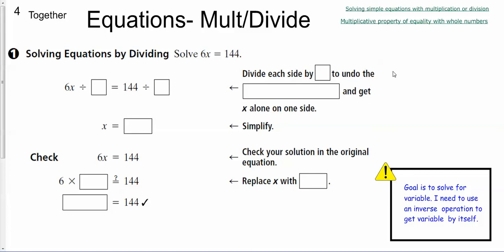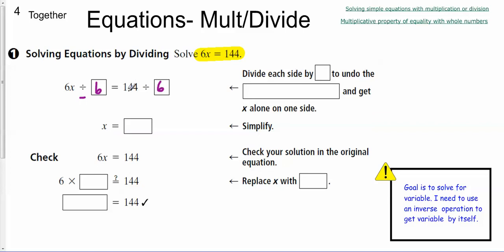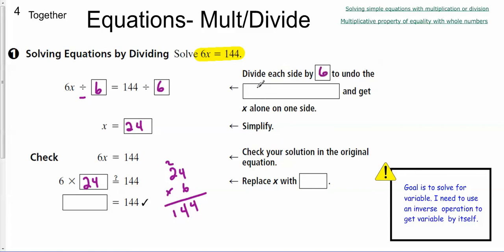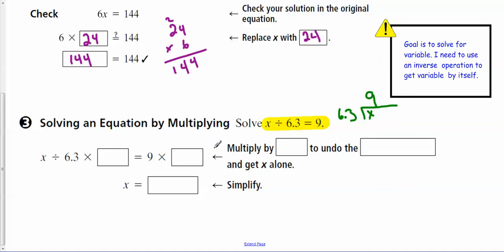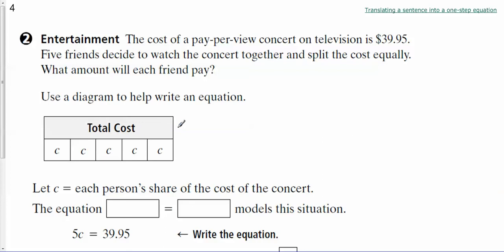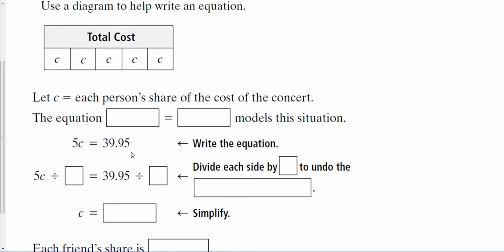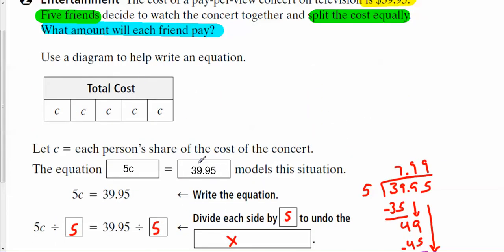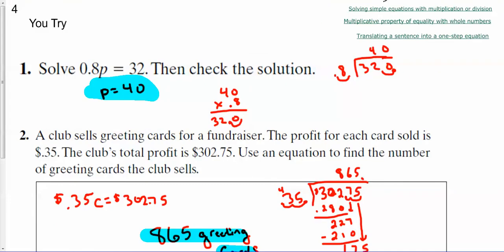Solving simple equations with x or div Muiltiplicative property of equality with whole numbers Trans